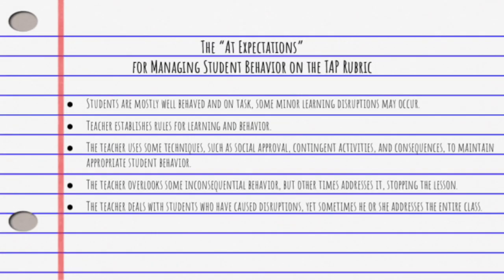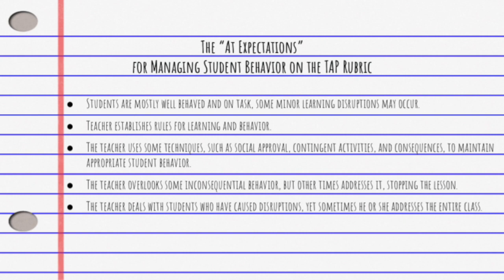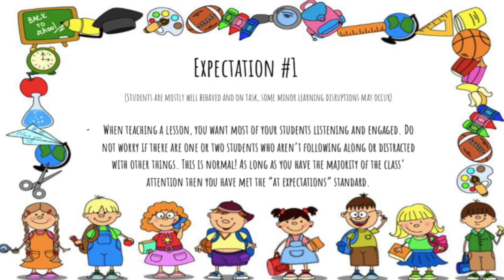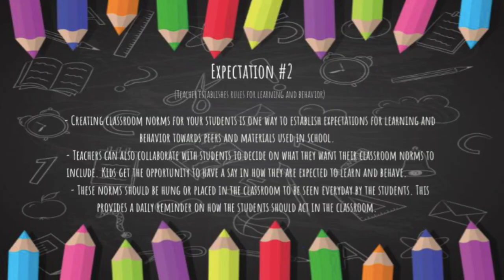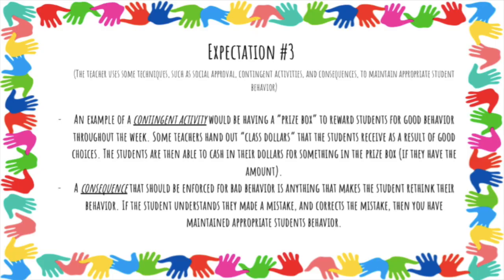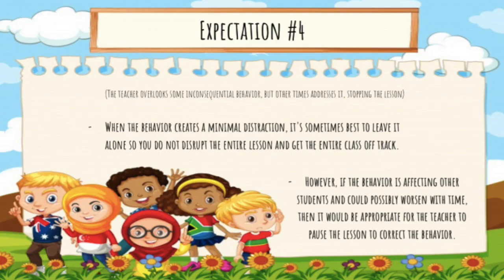TAP Rubric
This video is about Managing Student Behavior